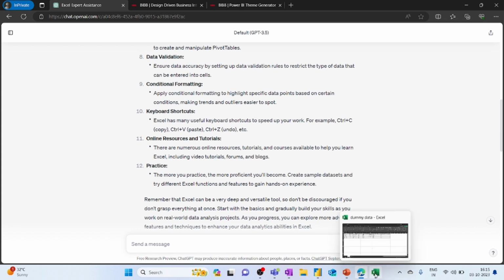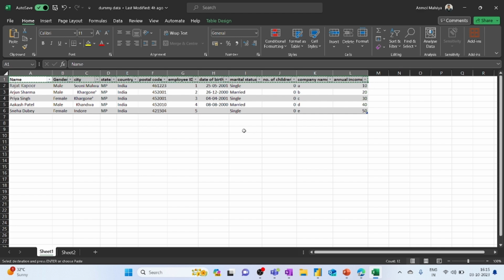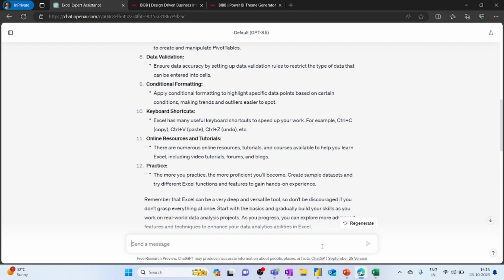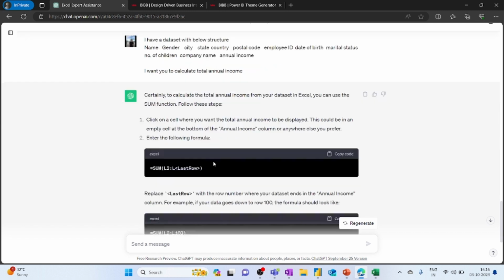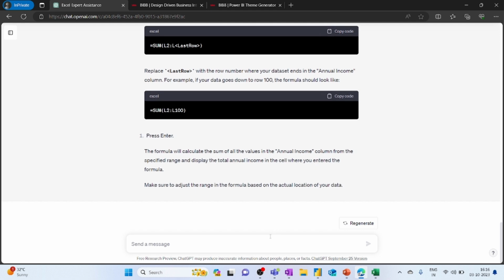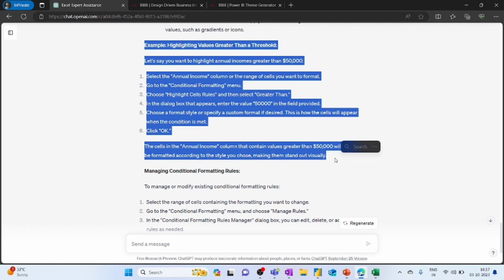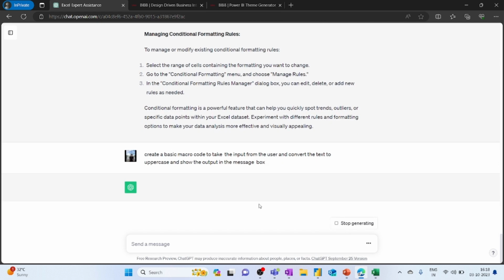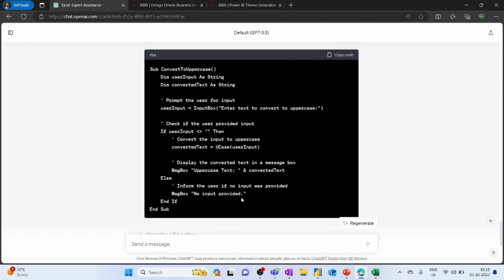ChatGPT for Excel Function | By Umesh Gupta